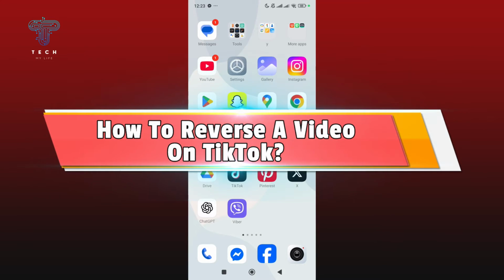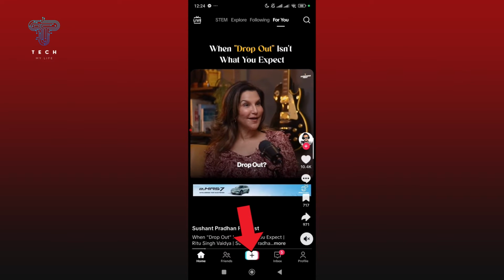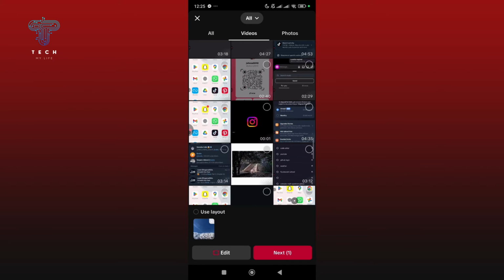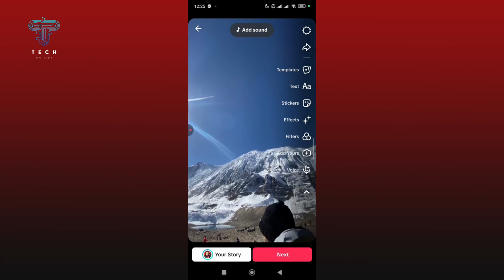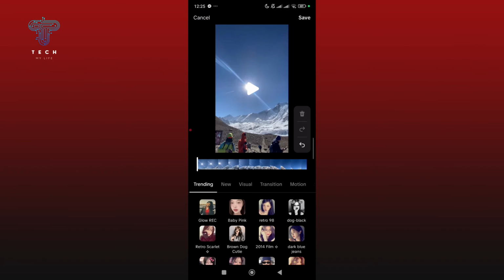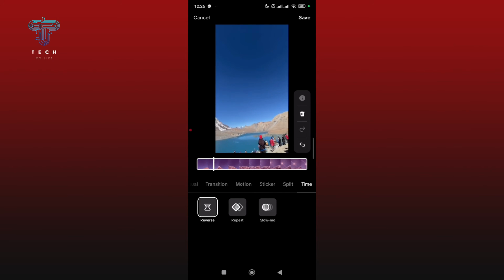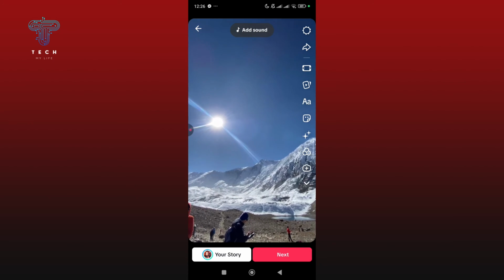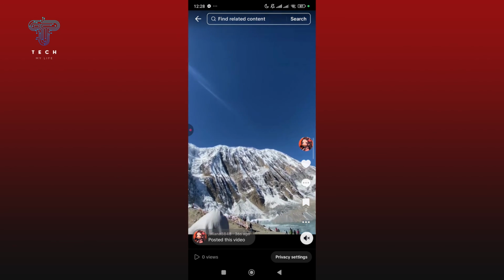How To Reverse A Video On TikTok 2025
Want to make a video run backward on TikTok? This guide shows you how to use TikTok’s built‑in Reverse effect to play your clips in reverse. Learn how to access the Time category in Effects, apply and save it—and also find out how to reverse both video and audio using external tools when needed.